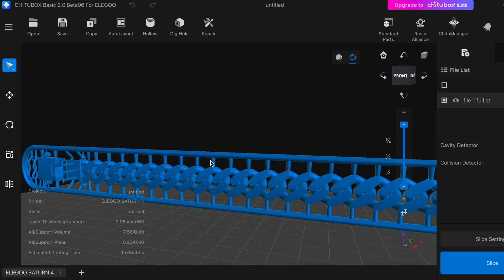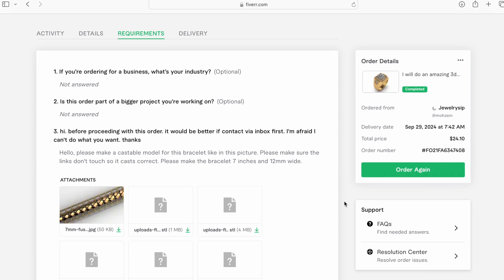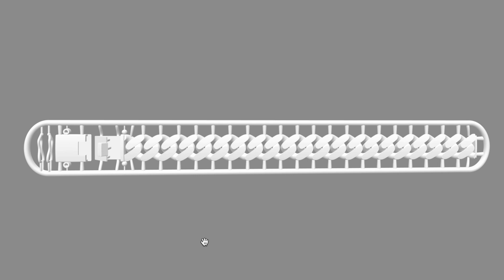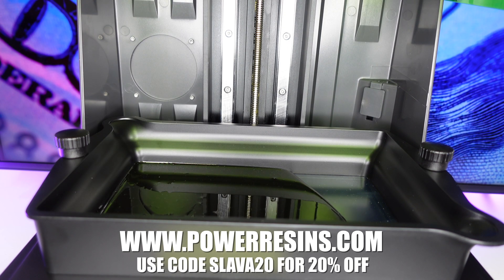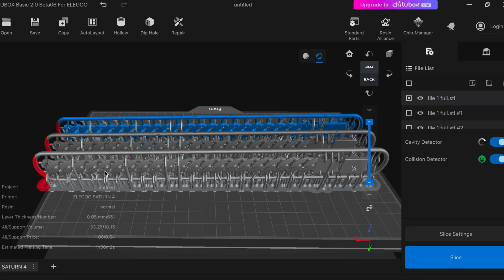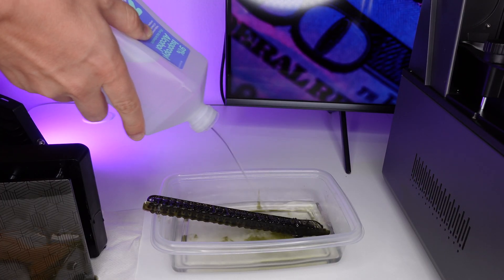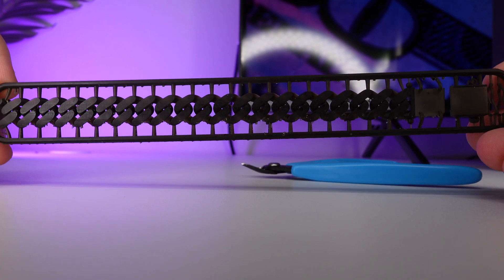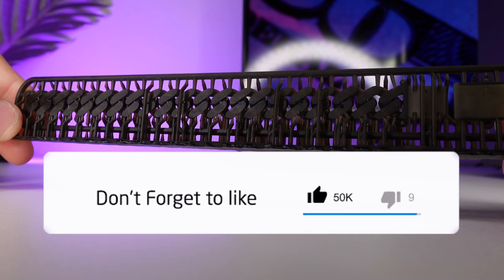How To Print ENTIRE Chains And Bracelets With An Elegoo Saturn 4 3D Resin Printer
In this video I will show you guys how to print entire chains and bracelets for your jewelry business. This method will save you money on labor fees and lots of time.